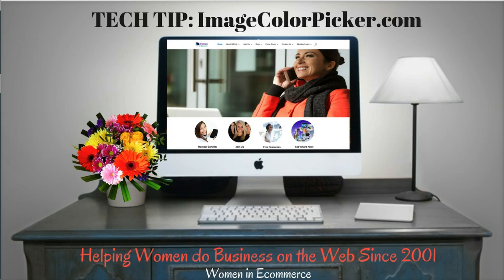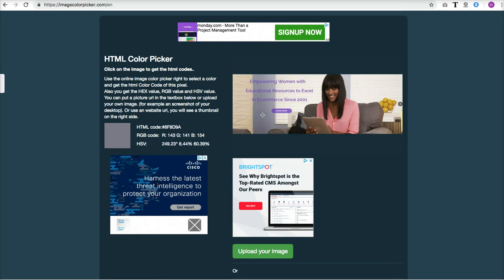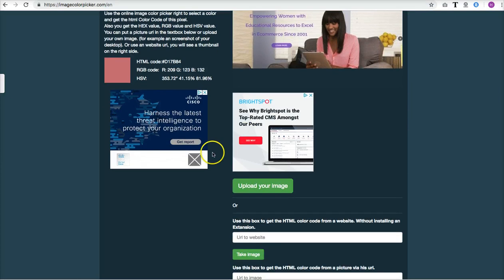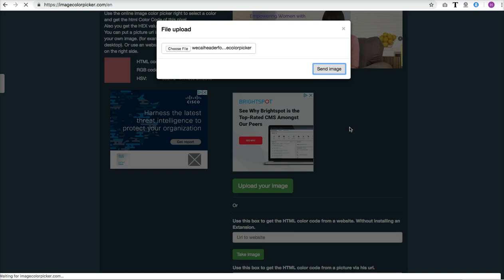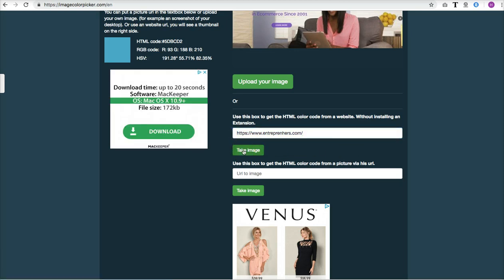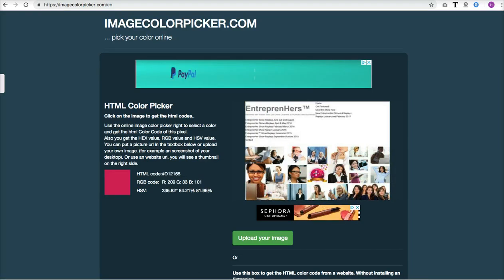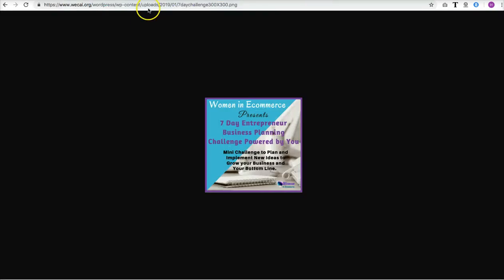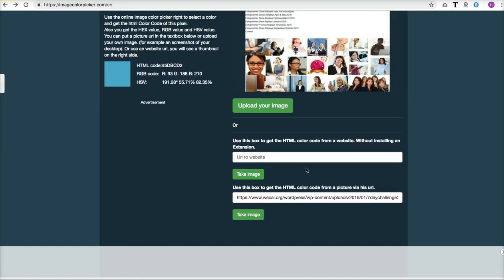TECHTIP imagecolorpicker com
- Today's Tech tip is about the Image Color Picker - when you need to match a color in a specific image.

This is an online image color picker (FREE)... it will also
give you the HEX value, RGB value and HSV value.

In this tutorial you will learn how to use the various features. For instance, You can put a picture url in the textbox or upload your own image. (for example an screenshot of your desktop). Or use an website url.

to see "What's New" We offer Tech Tips, Tutorials and tons of resources to help you do MORE business on the WEB!